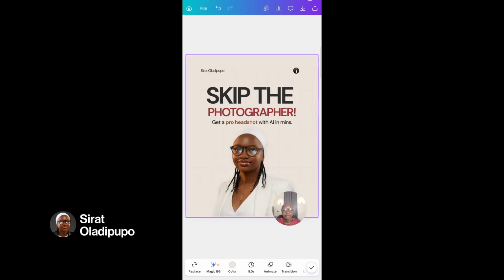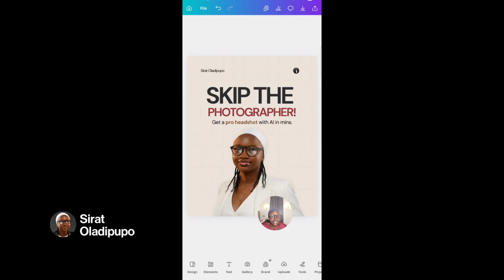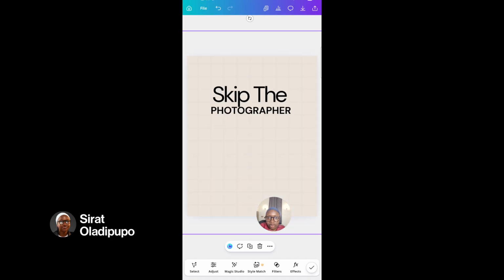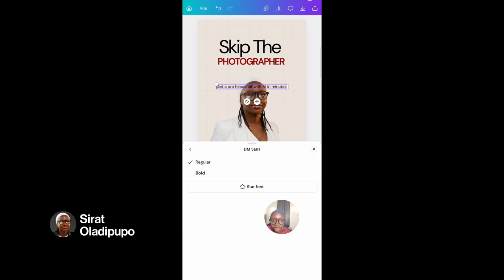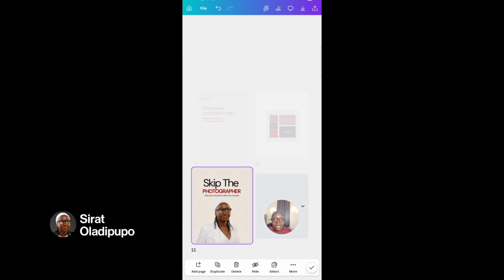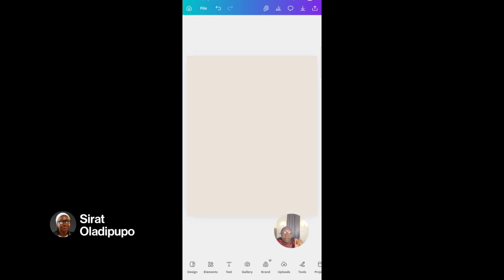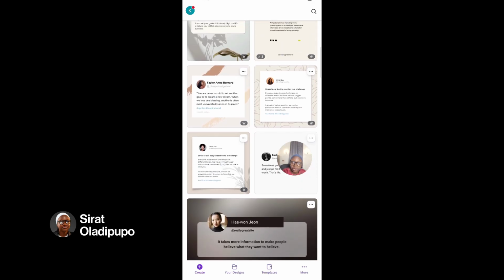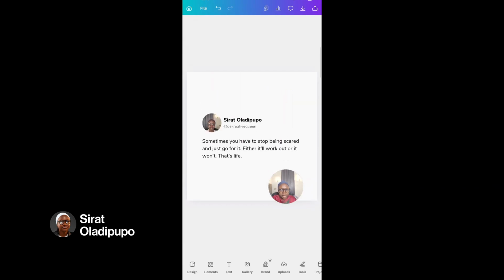Here's how to create engaging CAROUSELS that keep your audience hooked 🤯😲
For your carousel to hook and keep your audience engaged, it has to be interesting enough to swipe through.

In this video, I shared with YOU exactly how I create my carousels to get really good number of reach 📈

● The video carousel tutorial;

● If you want to start showing up better and intentionally, I have something that will help YOU to do so, get access to it